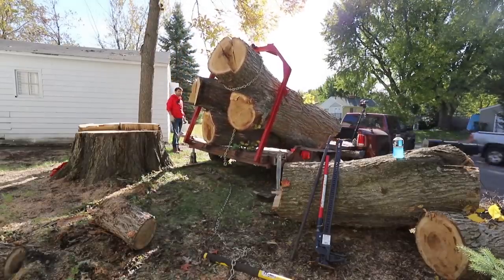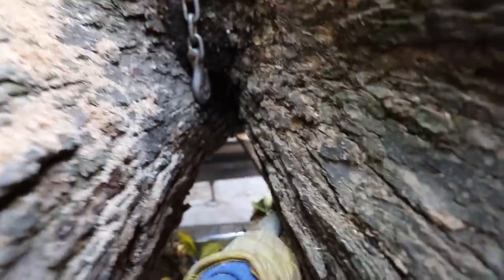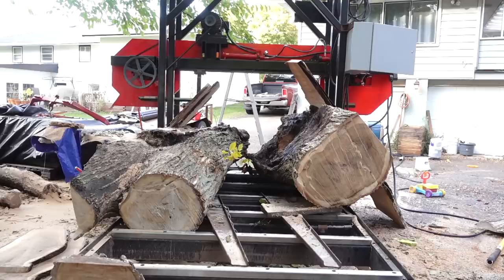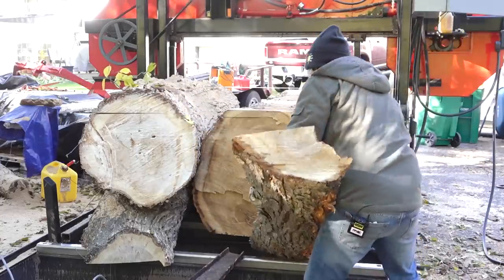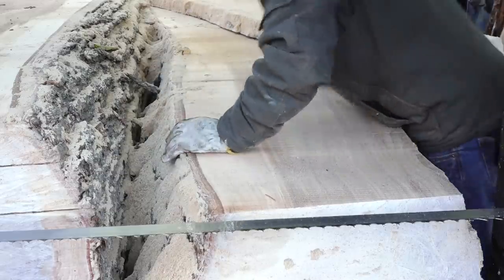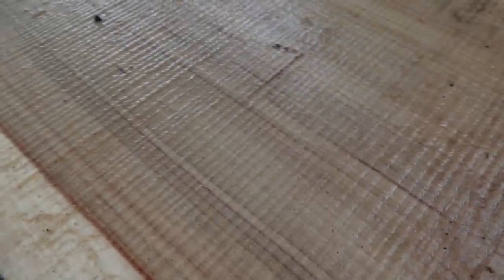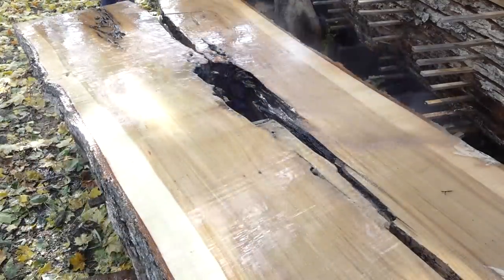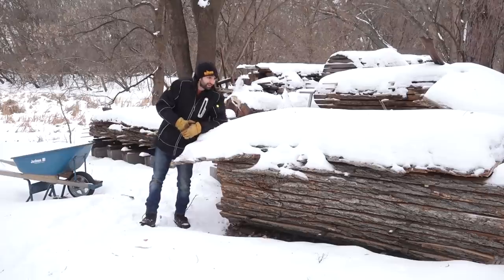This Log Came Apart on my Sawmill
60" Peavey
78" Cant Hook